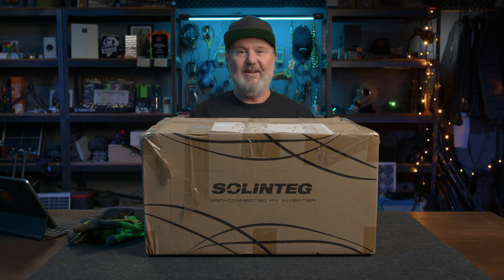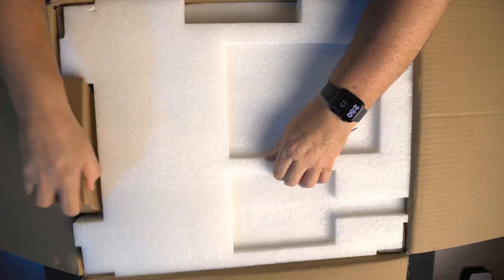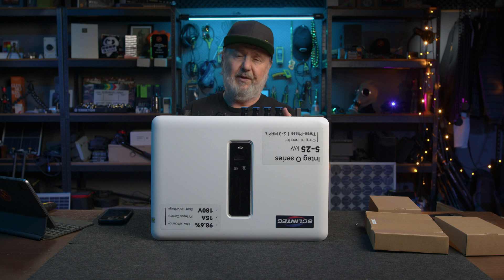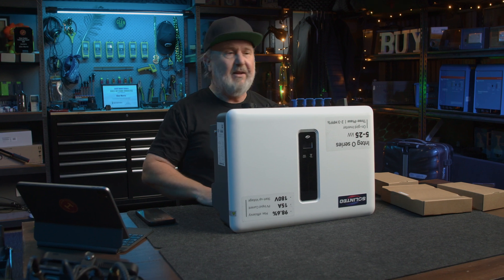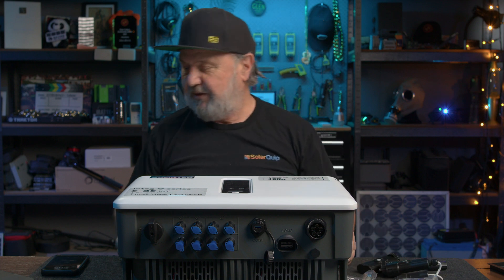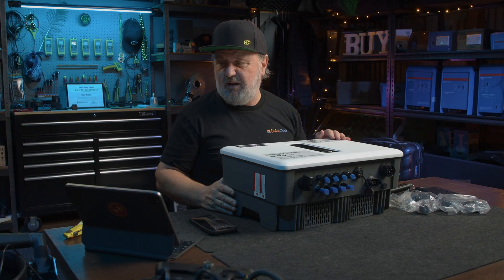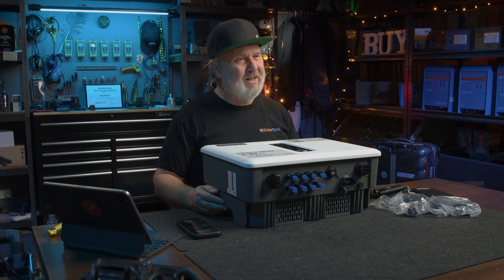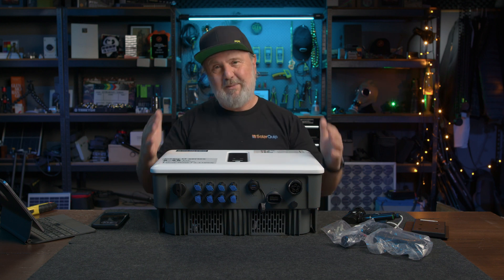Solinteg 25kW Three Phase Solar Inverter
Solinteg are known for their high powered hygrid inverters but today I'm unboxing their 25 kW solar inverter... incredible efficiency and small size.